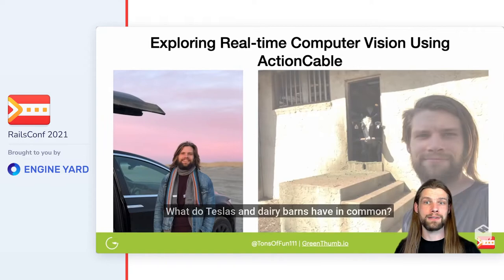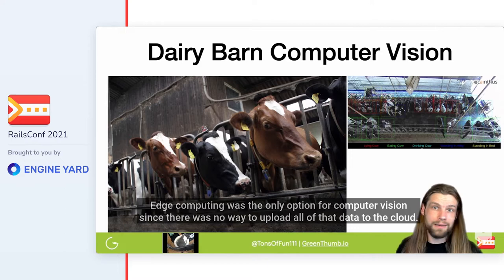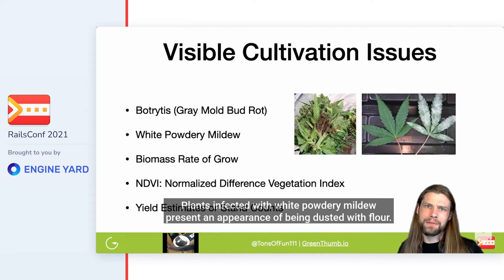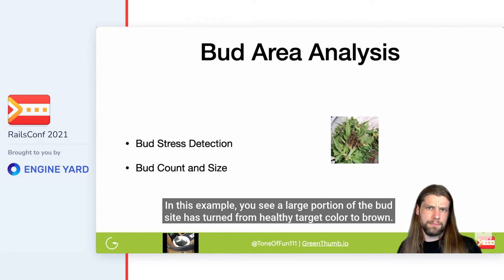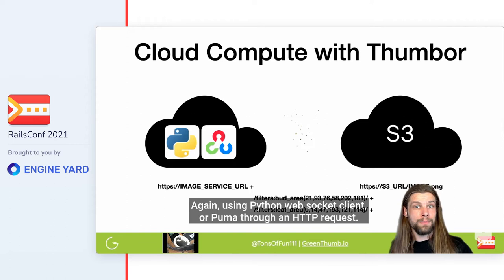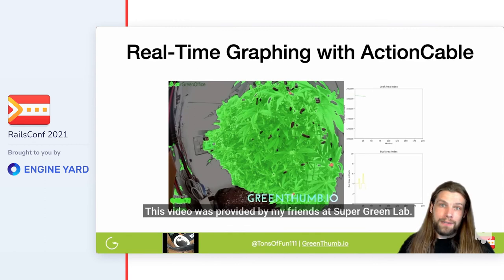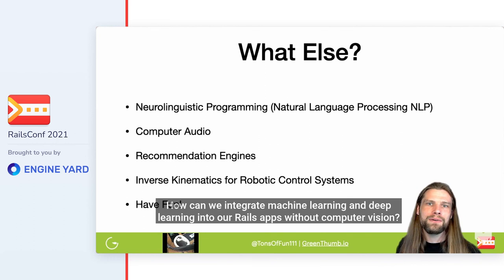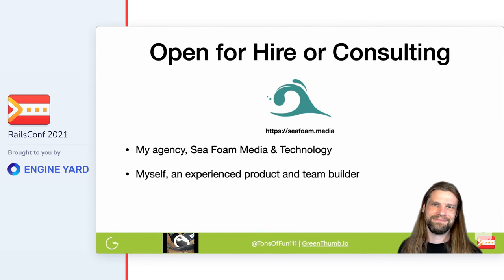RailsConf 2021: Exploring Real-time Computer Vision Using ActionCable - Justin Bowen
Learn about combining Rails and Python for Computer Vision. We'll be analyzing images of cannabis plants in real-time and deriving insights from changes in leaf area & bud site areas. We'll explore when to use traditional statistical analysis versus ML approaches, as well as other ways CV has been deployed. We’ll cover integrating OpenCV with ActionCable & Sidekiq for broadcasting camera analysis to Rails and creating time-lapse style renderings with graphs. You will gain an understanding of what tools to use and where to start if you’re interested in using ML or CV with your Rails project!